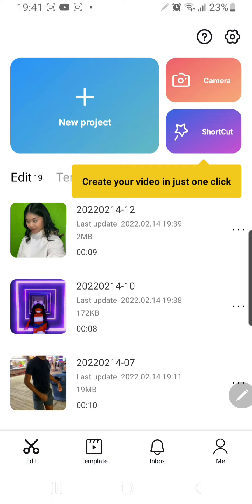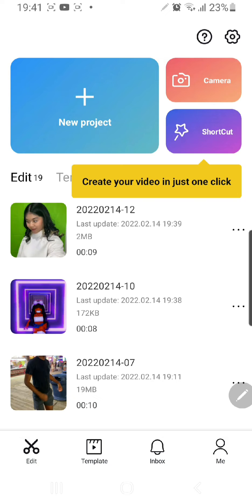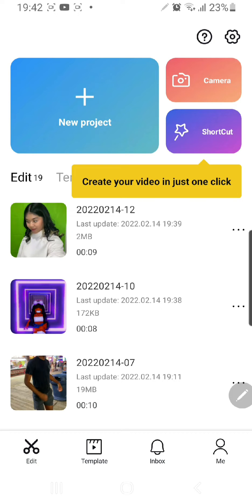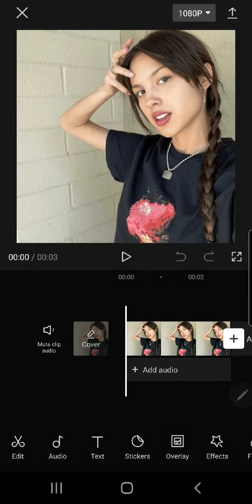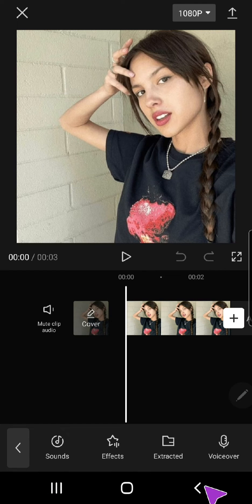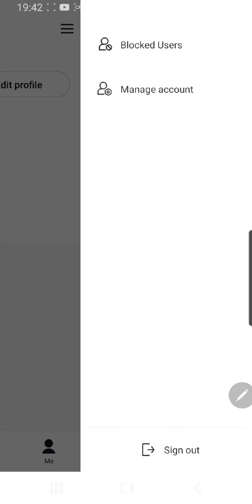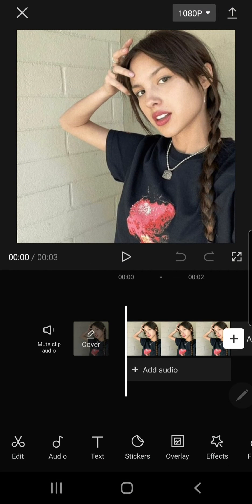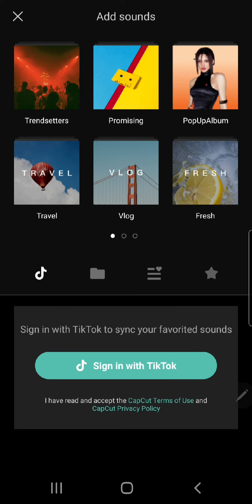How To Unlink TikTok Account From CapCut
Want to unlink your TikTok account from CapCut? This tutorial will show you how to do that.